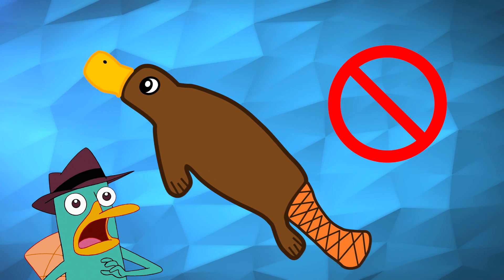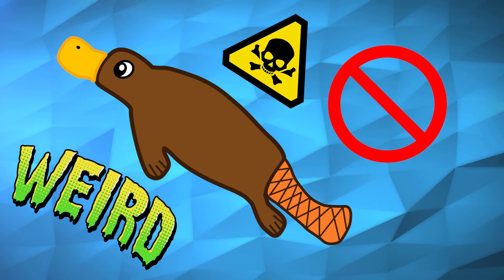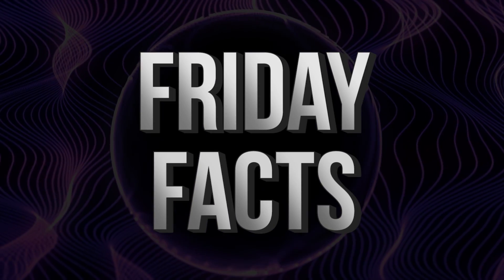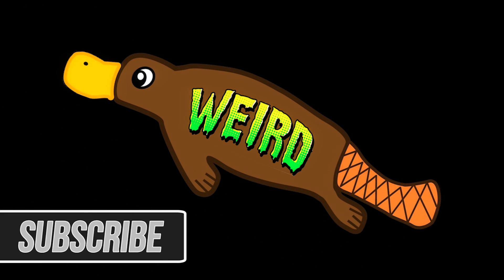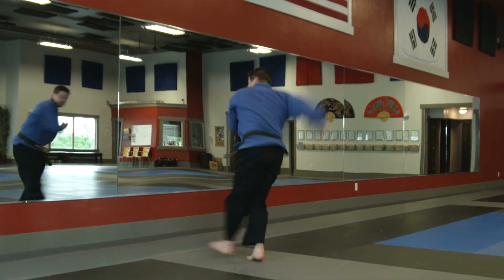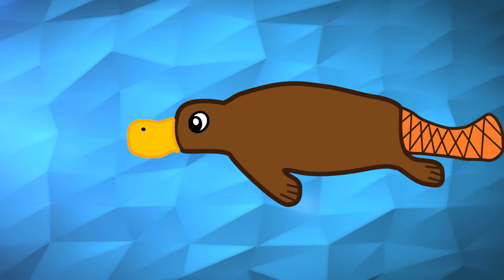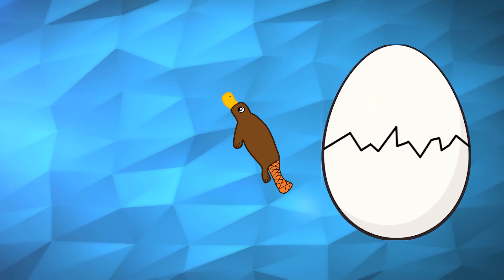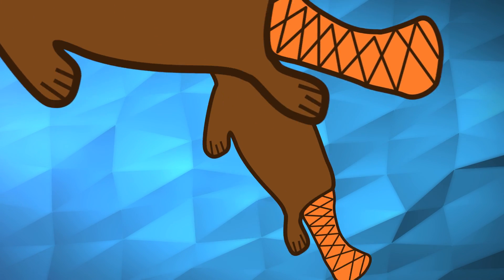Platypuses have some Weird Traits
Platypuses are not the cute adorable billed mammals you thought they were. They’re actually weird and dangerous.

Apart from having some of the most perplexing anatomies in the animal kingdom, male platypuses are actually venomous. They have a venomous spur on its hind foot that can dispense venom potent enough to kill a medium-sized dog.

This venomous spike is used for self-defense in the case of attack, but perhaps even weirder is that while platypuses are mammals, females lay eggs.